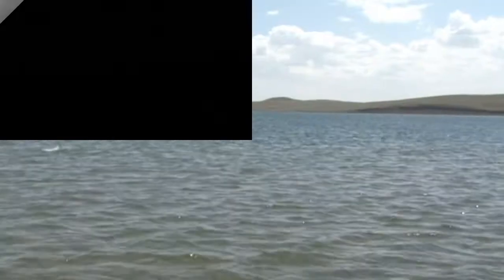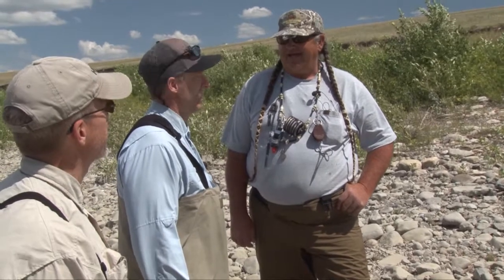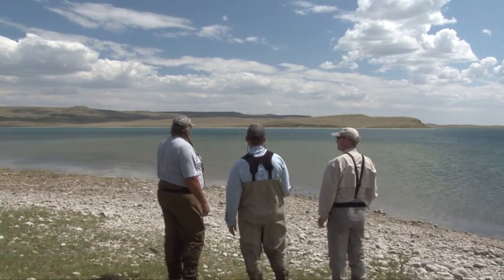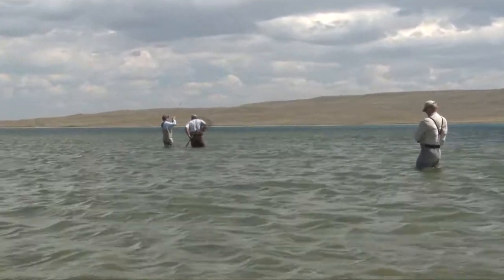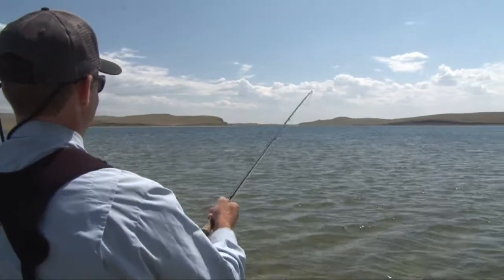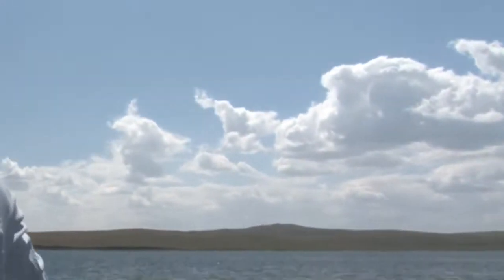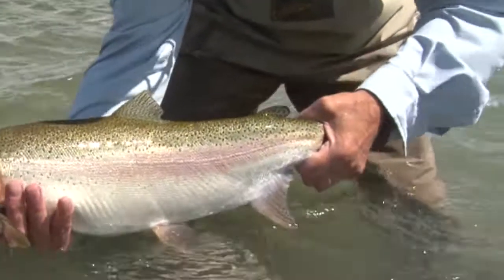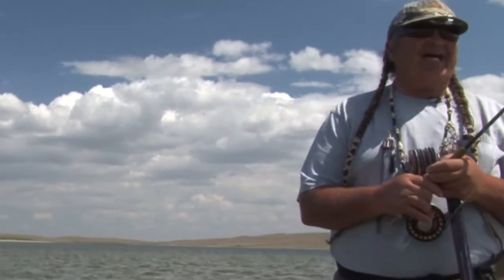Fly Fishing Montana: Four Horn Lake in July-Trailer for Prime Video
More scenes from same show. We catch and release big Rainbow trout between 4 and 8 pounds on dry fly Hopper patterns. We are fly fishing Montana on Four Horn Lake on the Blackfeet Reservation in Montana near Glacier National Park. Learn the tactics and strategies and make Four Horn Lake your next destination.